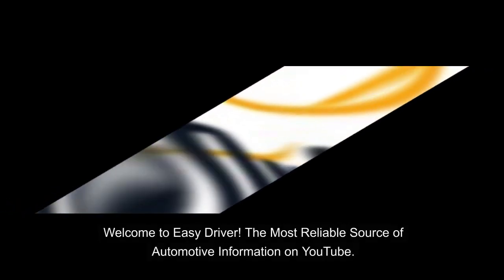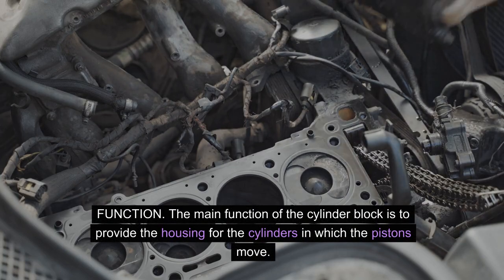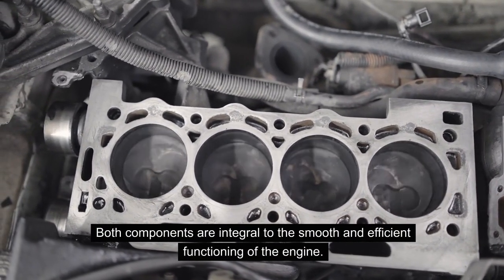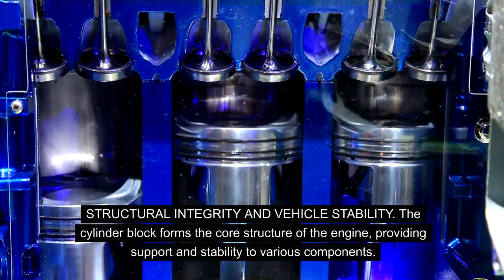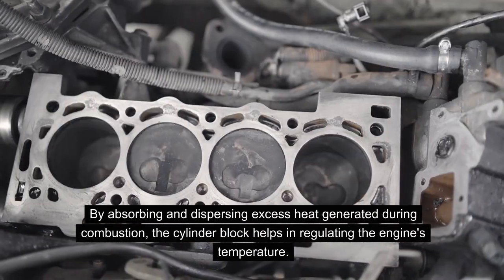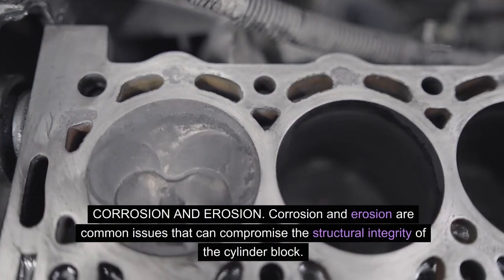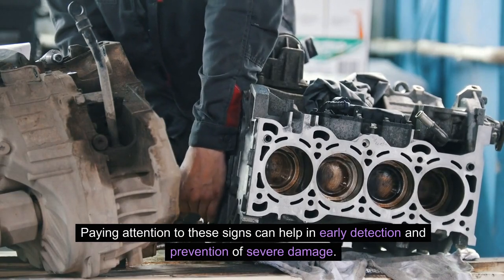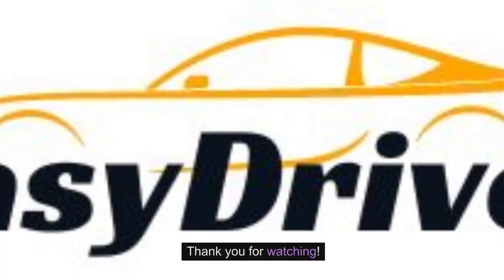Engine's Guardian: Unveiling the Cylinder Block's Role in Vehicle Safety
"Explore the critical role of the cylinder block in ensuring not just performance but also the safety of your vehicle. In this video, we delve into the engineering marvel that is the cylinder block and its impact on overall vehicle safety. From structural integrity to crash resistance, discover how this component plays a pivotal role in protecting occupants during collisions. Gain insights into the design considerations, materials used, and the advanced technologies incorporated to enhance safety. Whether you're a car enthusiast or focused on the technical aspects of vehicle safety, this series provides a deeper understanding of the cylinder block's crucial role.